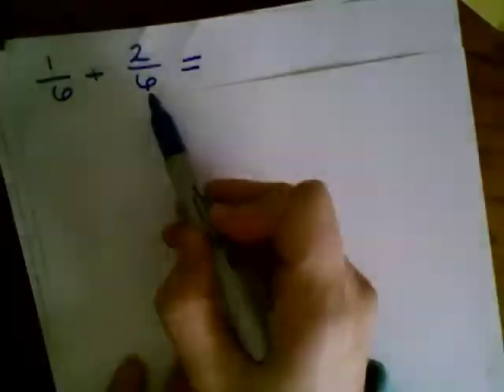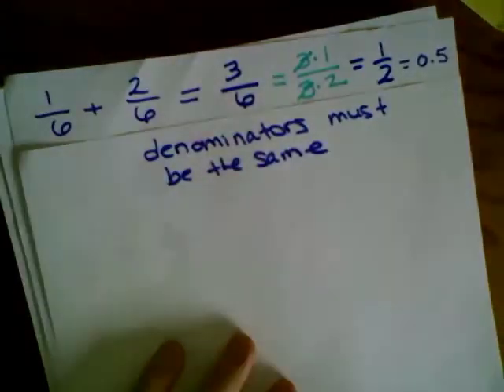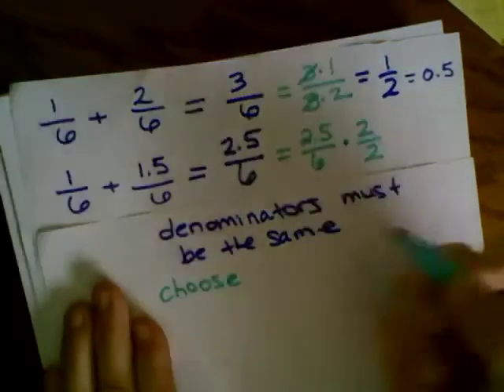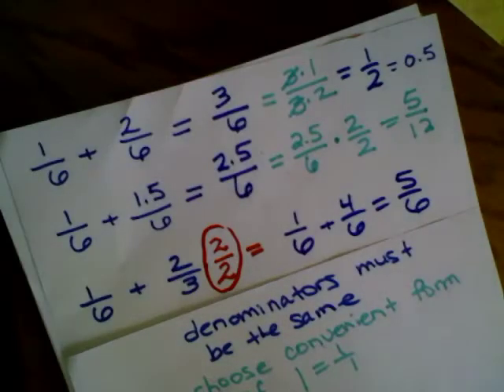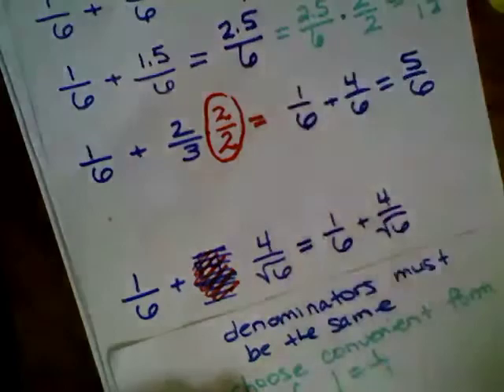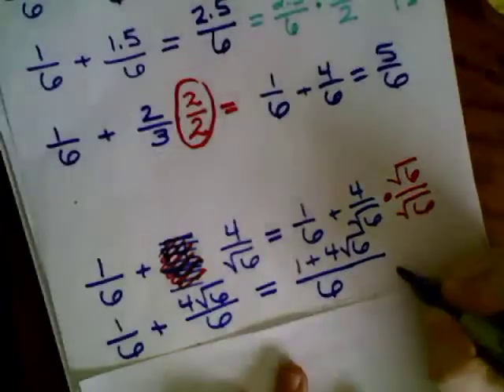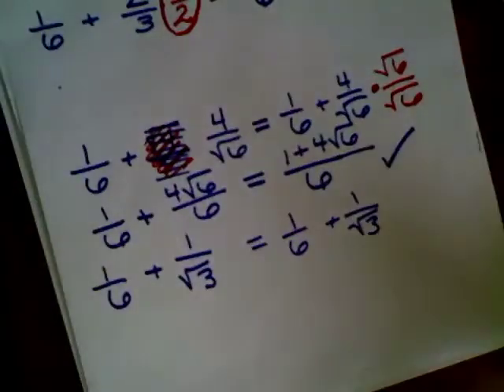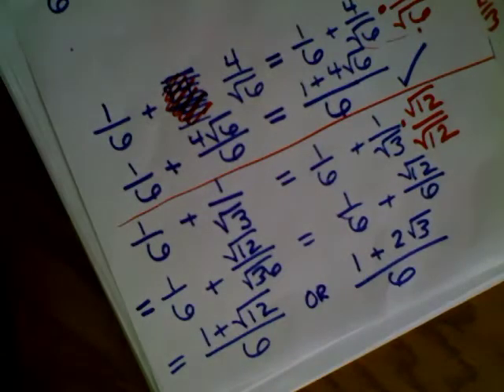Basic Skill radicals pt3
First 4 minutes or so review adding fractions (and renaming fractions by multiplying by a "convenient form" of the value 1).  The last two examples combine skills with fractions and radicals.